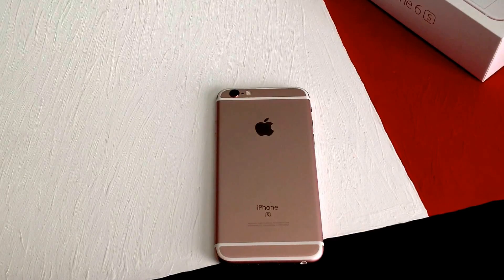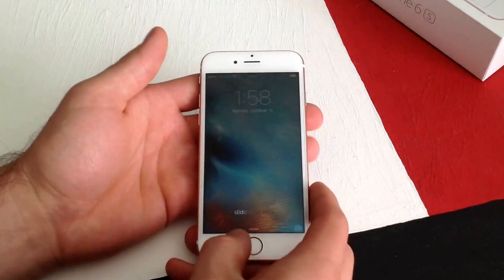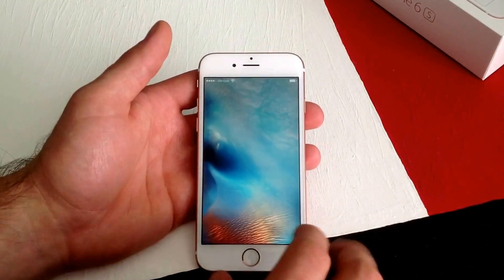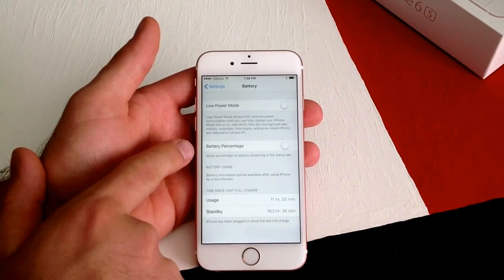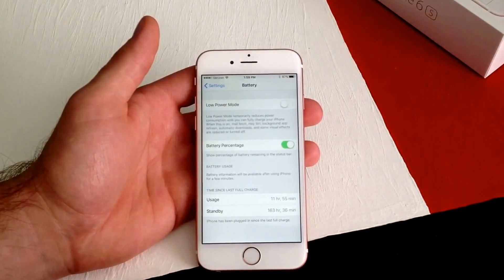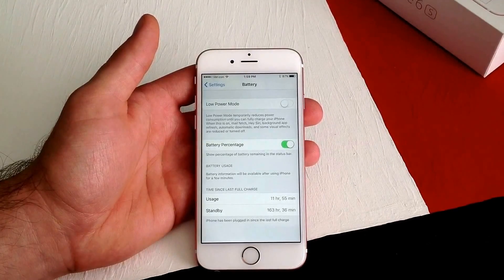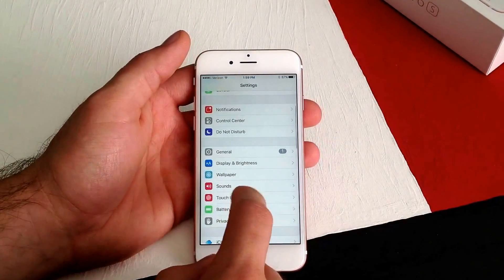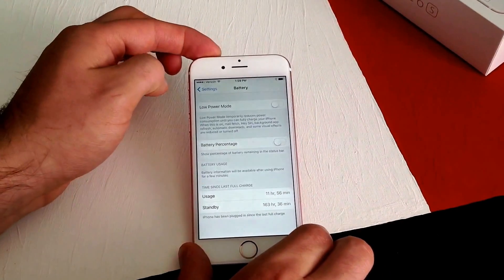iPhone 6S - How to turn battery percentage remaining on / off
How to turn battery life remaining on and off